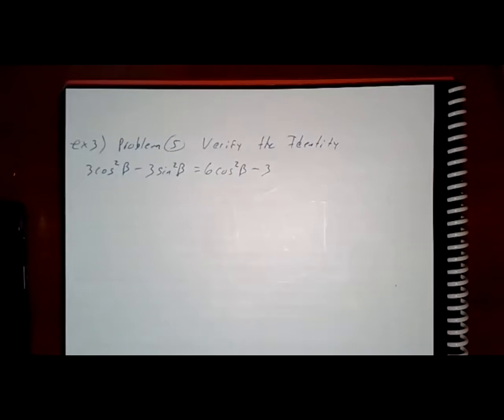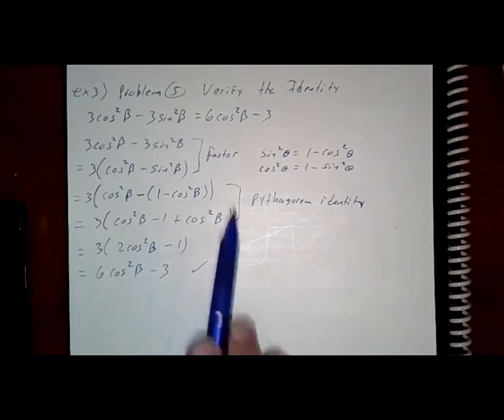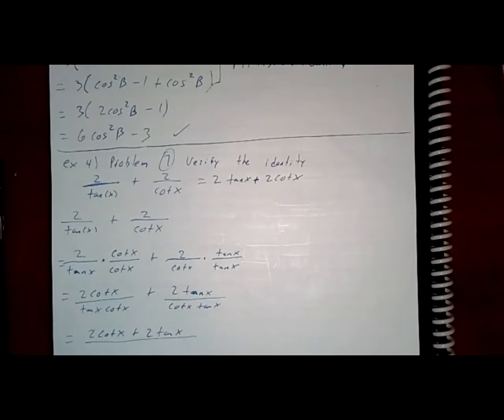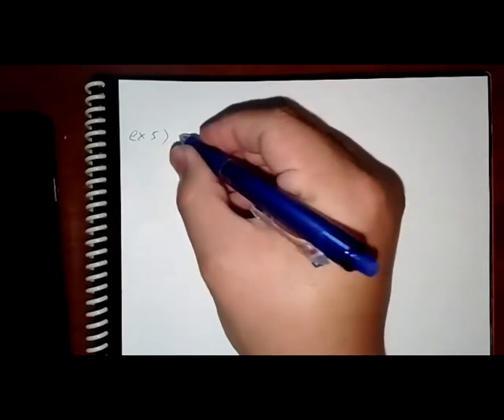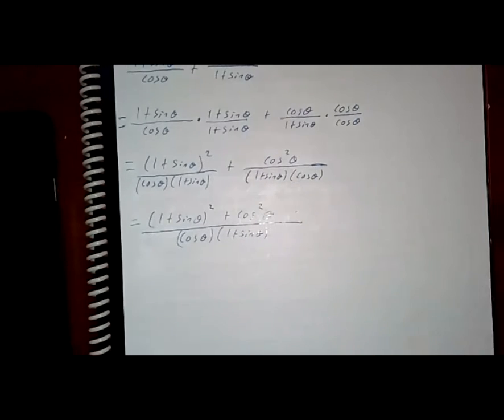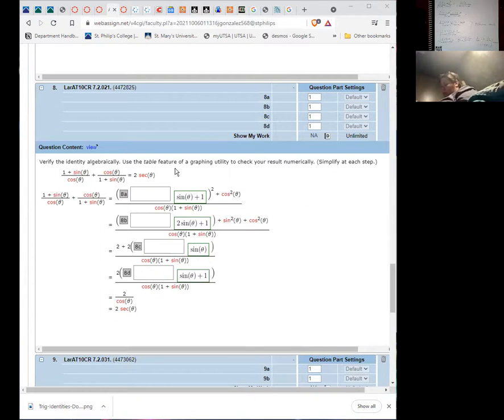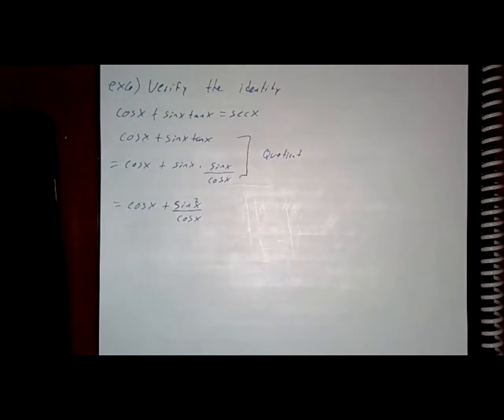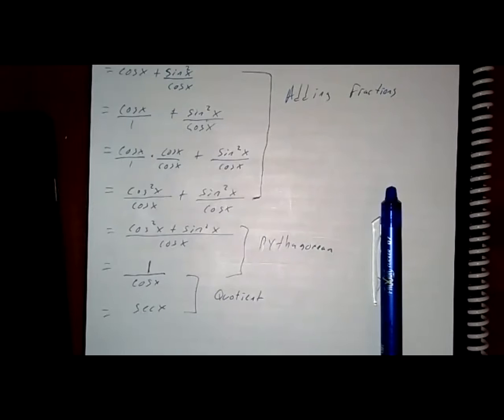Pre Calculus 7.2